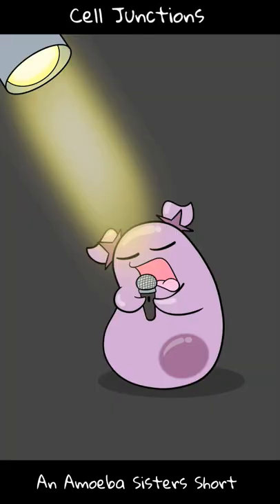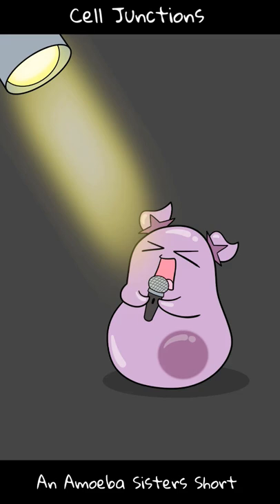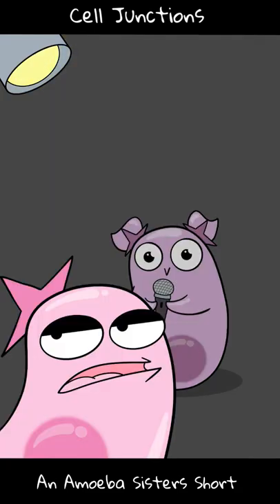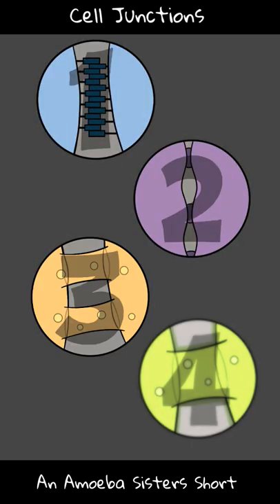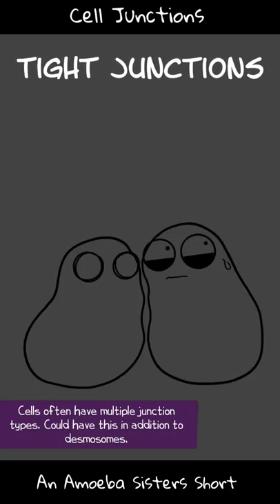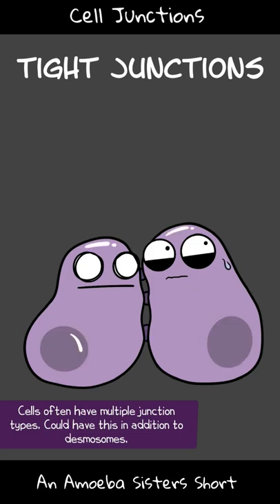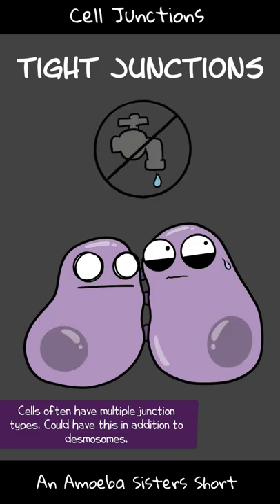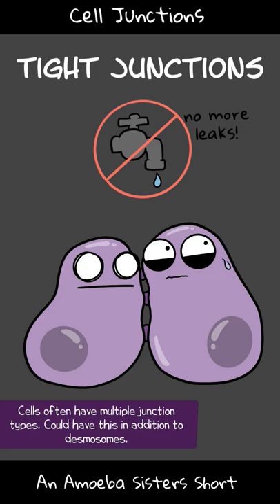Cell Junctions - Amoeba Sisters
In this Amoeba Sisters short, the Amoeba Sisters briefly introduce cell junctions. The Short mentions desmosomes, tight junctions, gap junctions, and plasmodesmata. To see our Amoeba Sisters Shorts Playlist, To see our longer biology content videos, see our biology learning playlist

Trying to figure out where you heard that verse Petunia sings? A parody of the lyrics but a reference to Conjunction Junction from Schoolhouse Rock - an animation we loved as kids because of their catchy songs.

Factual Reference:
Clark, Mary Ann, et al. “Introduction - Biology 2e - OpenStax.” Biology 2e Openstax.org, OpenStax, 28 Mar. 2018,

TRANSLATIONS:
Thank you so much to Jeremy García for translating the subtitles into Spanish!

We gladly accept subtitle translations from our community. We want to thank our amazing community for the generosity of their time in continuing to create translated subtitles.

We also have videos dubbed in Spanish and Portuguese using an artificial voice to increase accessibility. and Amoeba Sisters em Português